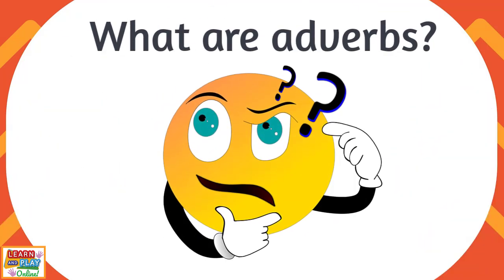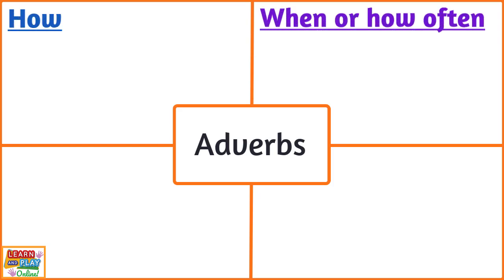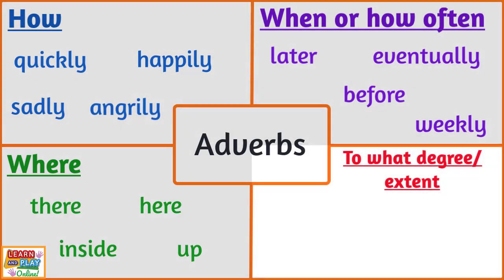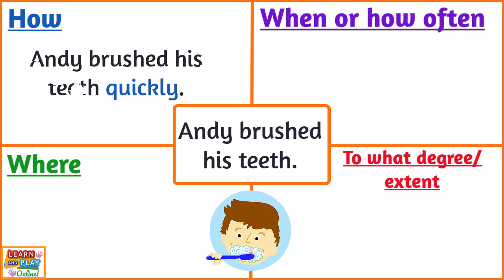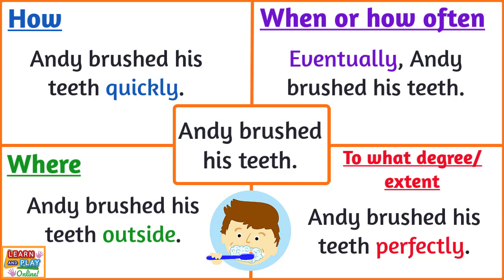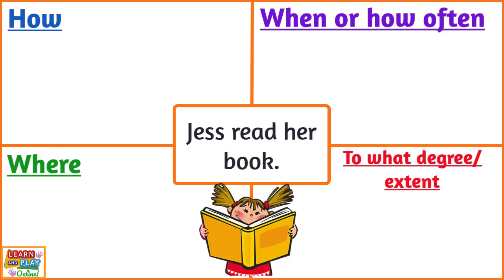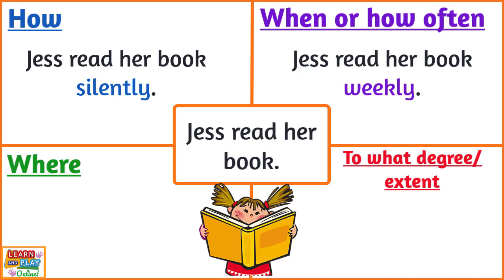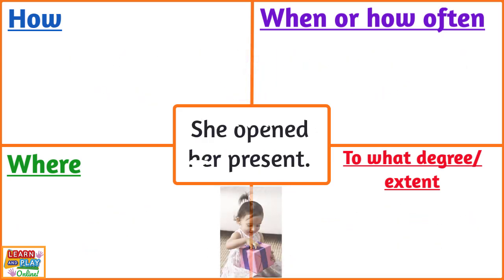Adverbs for Kids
In this video, we explain what adverbs are and go through examples of different kinds of adverbs to show children how they can elevate our writing.

We hope you have a great time watching the video, please remember to give it a big thumbs up and remember to SUBSCRIBE to our channel to get notified of our latest videos!
MAKE LEARNING FUN!